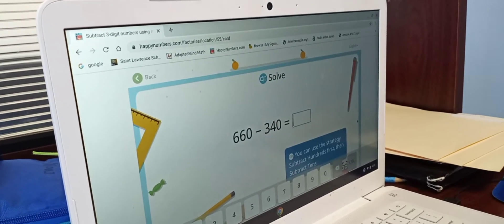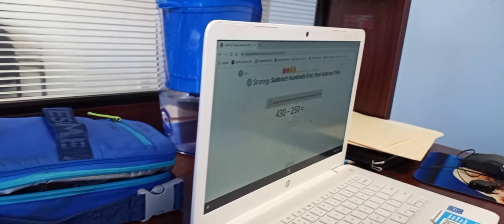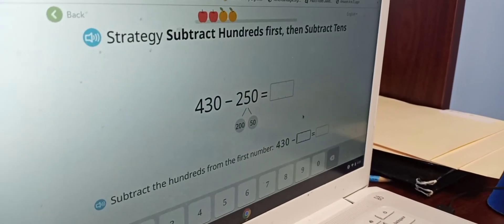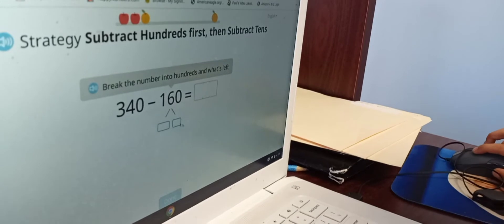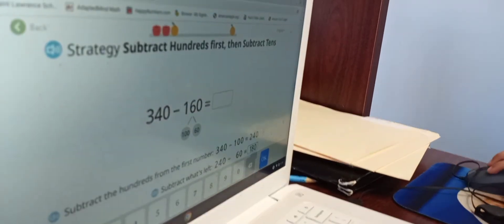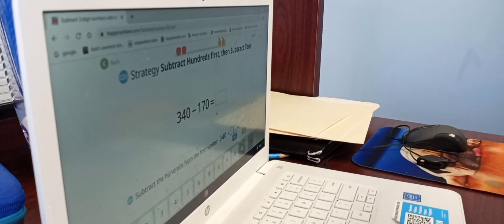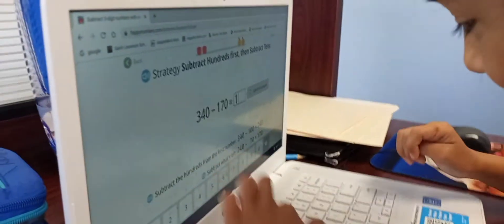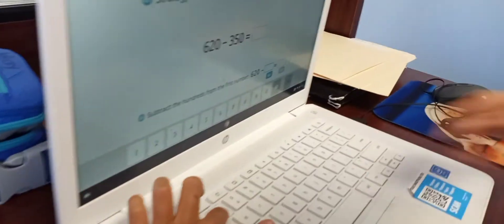Easy and quicker way to do 3 digits subtraction that even a first graders could do